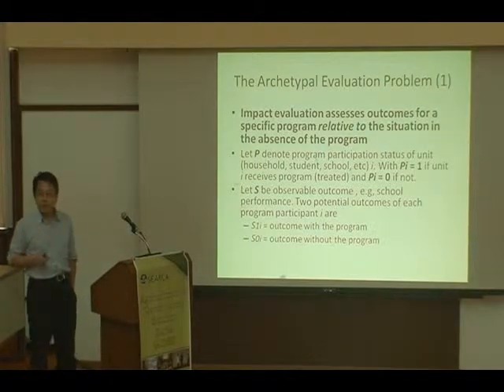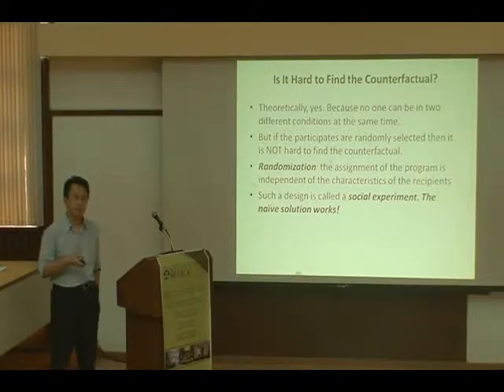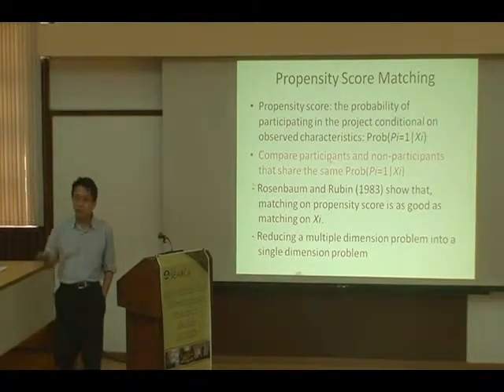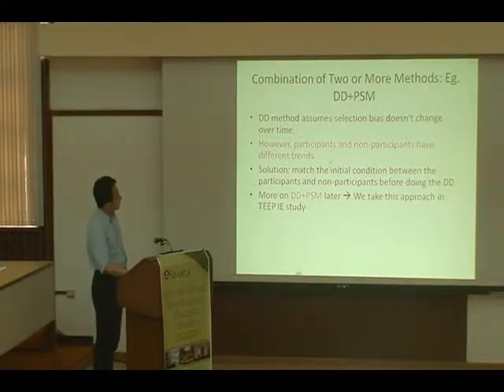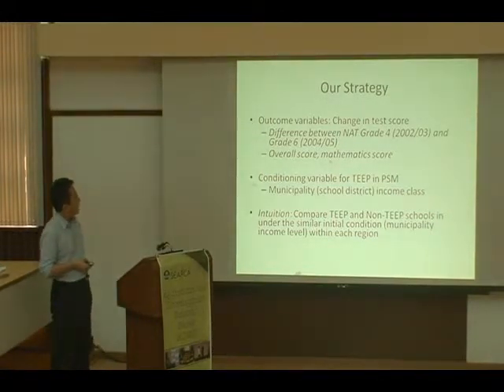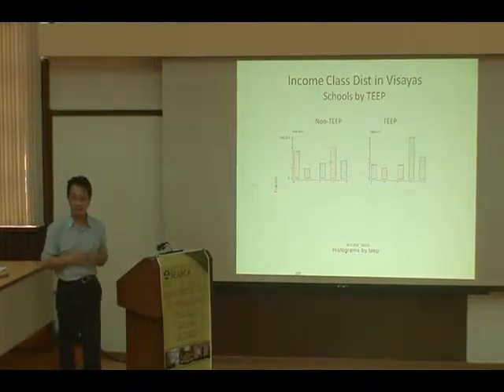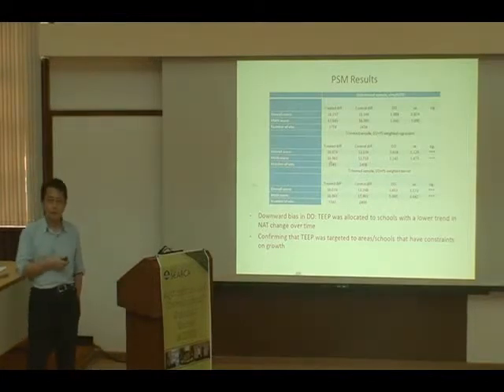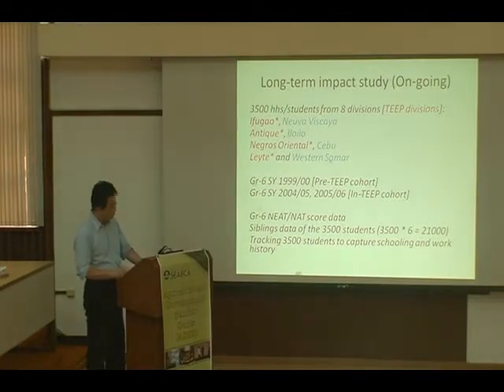Impacts of an Early Education Intervention on Students' Learning Achievement in the Philippines:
SPECIAL SEMINAR:
Impacts of an Early Education Intervention on Students' Learning Achievement in the Philippines: Application of Propensity Score Matching with Panel Data

Dr. Futoshi Yamauchi
Research Fellow, Poverty, Health, and Nutrition Division
International Food Policy Research Institute (IFPRI) Washington, DC